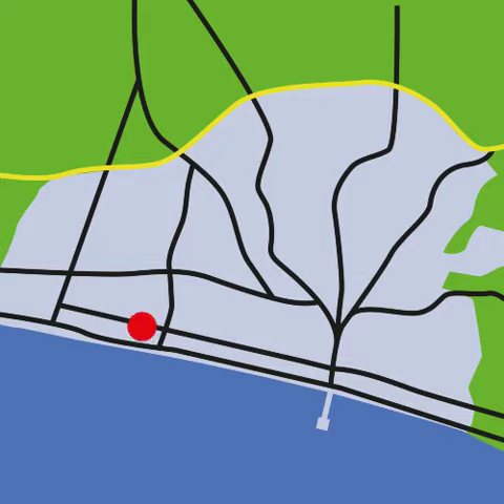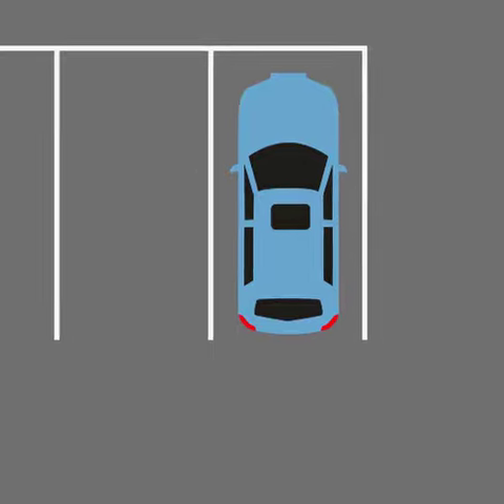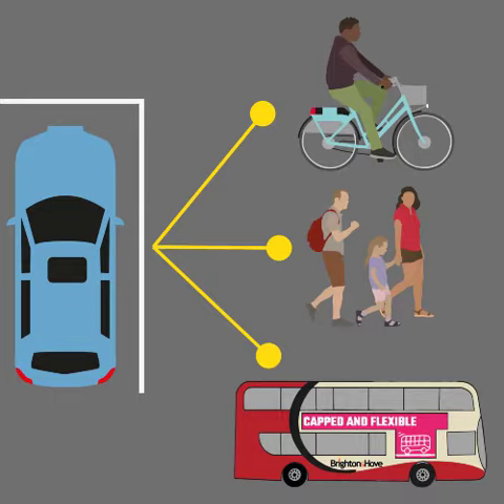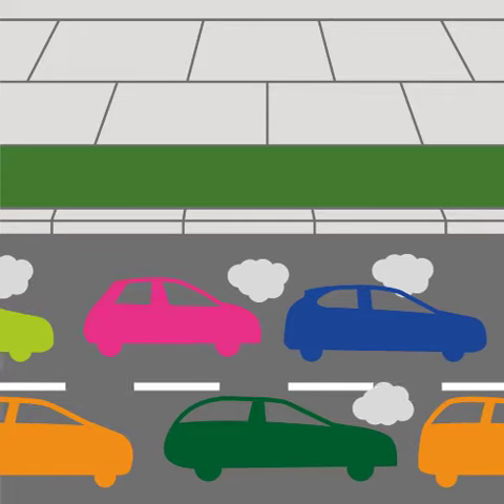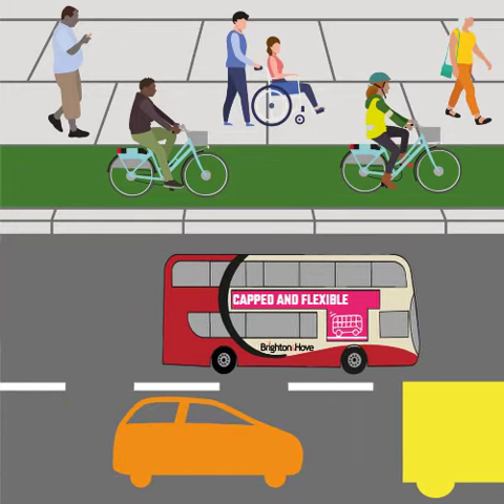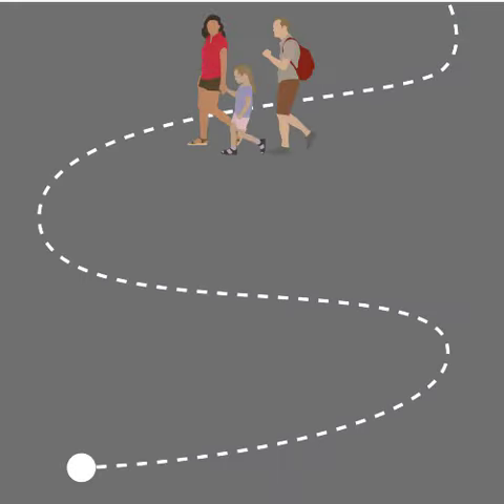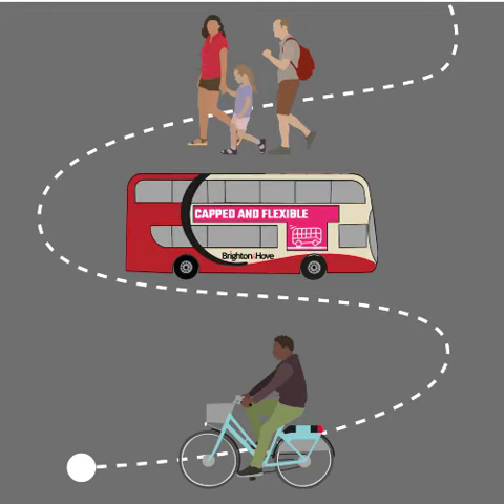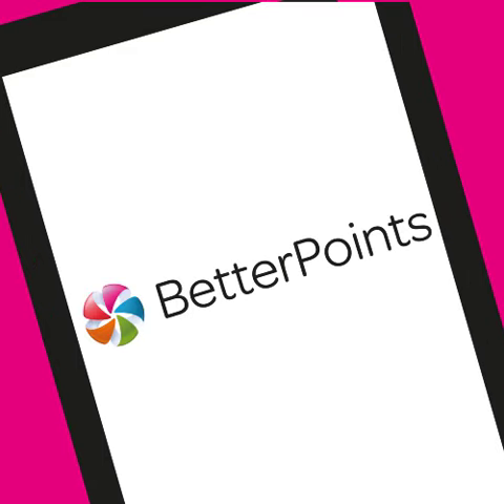Park Active in Brighton & Hove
Brighton & Hove City Council has signed up to the Park Active scheme, being led by the British Parking Association.

The initiative aims to help improve your health and wellbeing, reduce congestion and carbon emissions, cut down on the cost of travel and provide support for high streets and city centres.

The following car parks are now Park Active car parks:
London Road
King Alfred
Norton Road